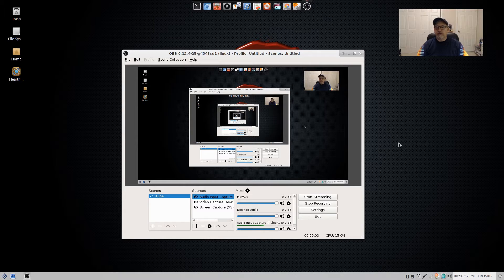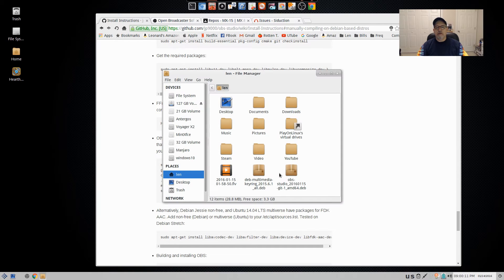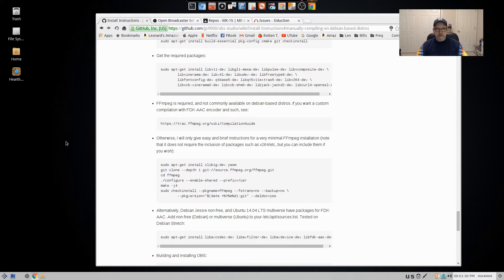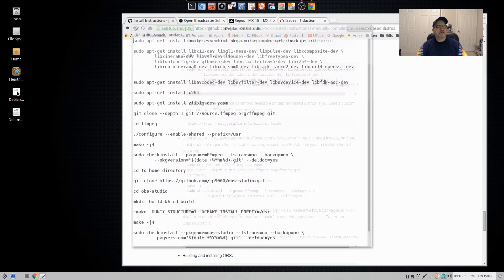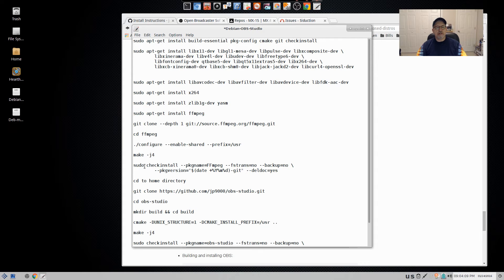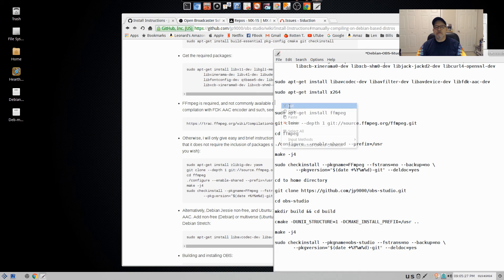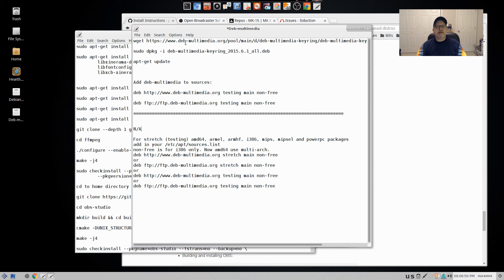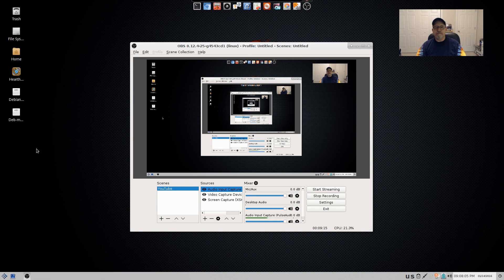Compiling OBS-Studio for Debian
In this video I outline the steps required to install OBS-Studio in Debian. Hope you enjoy!

These are the steps involved:
ADD DEB-MULTIMEDIA TO YOUR SOURCES ( USE SYNAPTIC TO ADD )

sudo dpkg -i deb-multimedia-keyring_2015.6.1_all.deb

deb ftp://ftp.deb-multimedia.org testing main non-free

OBS-STUDIO INSTRUCTIONS - FOLLOW STEP BY STEP IN TERMINAL
MUST HAVE DEBIAN TESTING DISTRO INSTALLED

sudo apt-get install build-essential pkg-config cmake git checkinstall

sudo apt-get install libx11-dev libgl1-mesa-dev libpulse-dev libxcomposite-dev \
        libxinerama-dev libv4l-dev libudev-dev libfreetype6-dev \
        libfontconfig-dev qtbase5-dev libqt5x11extras5-dev libx264-dev \
        libxcb-xinerama0-dev libxcb-shm0-dev libjack-jackd2-dev libcurl4-openssl-dev

sudo apt-get install libavcodec-dev libavfilter-dev libavdevice-dev libfdk-aac-dev

sudo apt-get install x264

sudo apt-get install ffmpeg

sudo apt-get install zlib1g-dev yasm

git clone --depth 1 git://

cd ffmpeg

./configure --enable-shared --prefix=/usr

make -j4

sudo checkinstall --pkgname=FFmpeg --fstrans=no --backup=no \
        --pkgversion="$(date +%Y%m%d)-git" --deldoc=yes

cd obs-studio

mkdir build && cd build

cmake -DUNIX_STRUCTURE=1 -DCMAKE_INSTALL_PREFIX=/usr ..

make -j4

sudo checkinstall --pkgname=obs-studio --fstrans=no --backup=no \
       --pkgversion="$(date +%Y%m%d)-git" --deldoc=yes